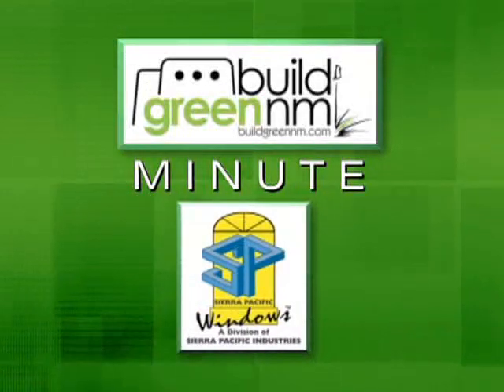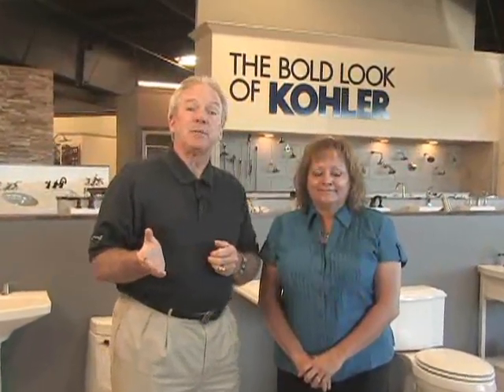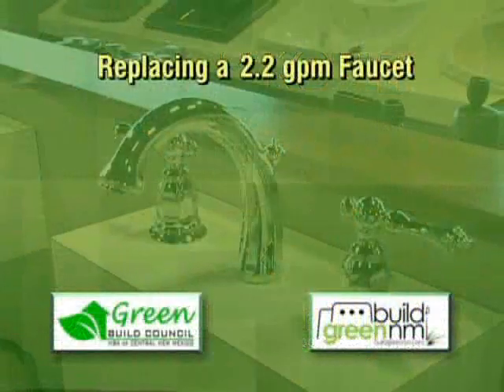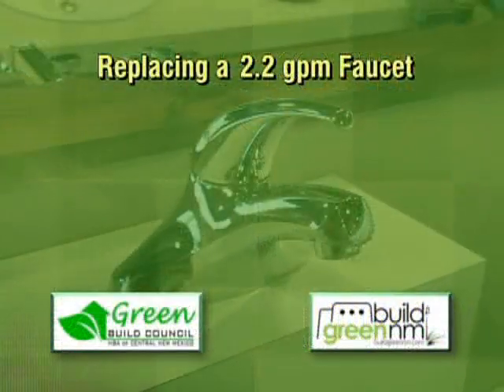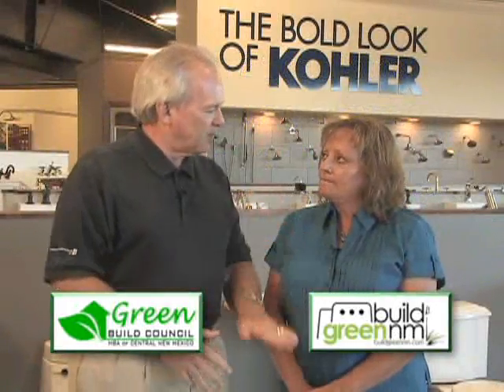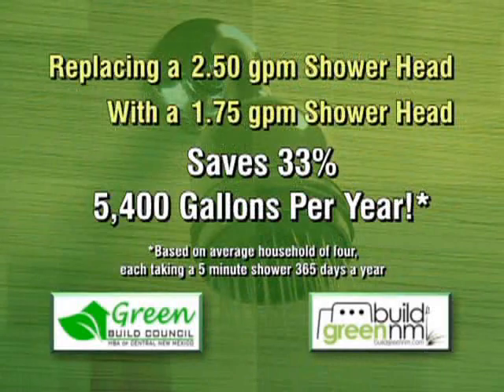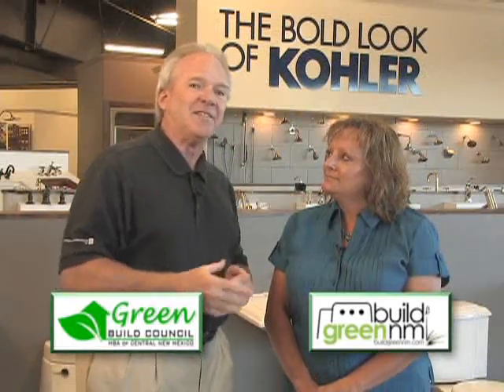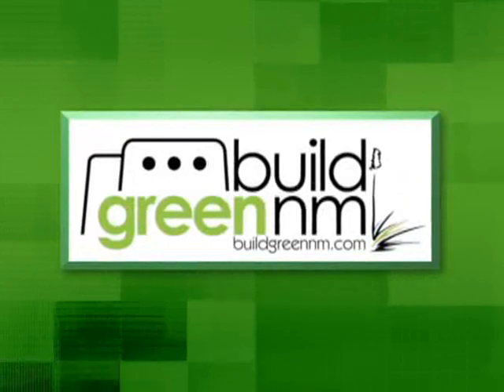Home Builders Gallery tm, Build Green New Mexico, Water Conservation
Build Green New Mexico is a voluntary program, the purpose of BGNM is to encourage homebuilders to use technologies, products and practices that will:

Provide greater energy efficiency and reduce pollution
Provide healthier indoor air
Reduce water usage
Preserve natural resources
Improve durability and reduce maintenance
Build Green NM participants recognize the opportunity, responsibility and necessity, both from the industry perspective, and from the individual builder's perspective to build higher performing homes.